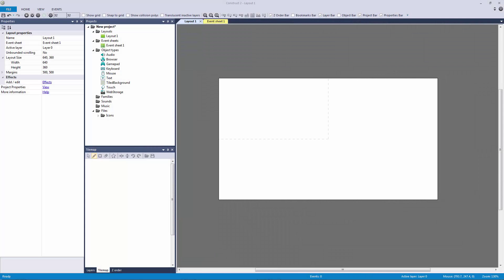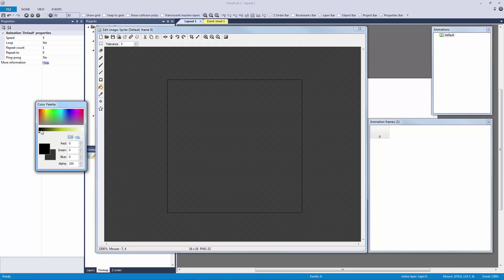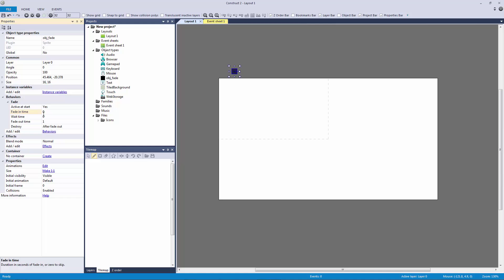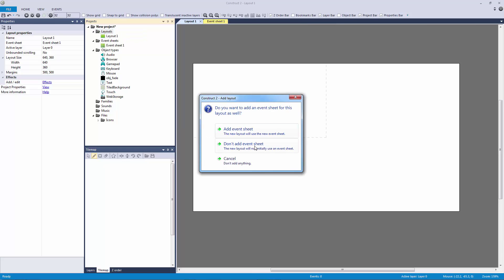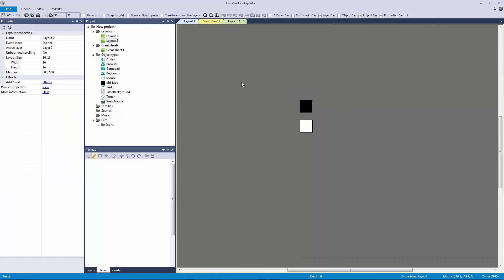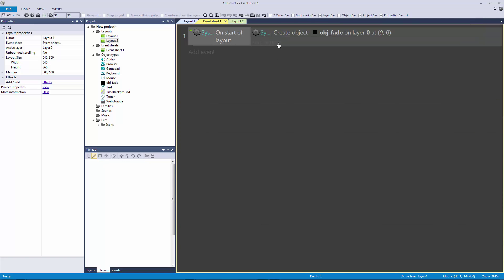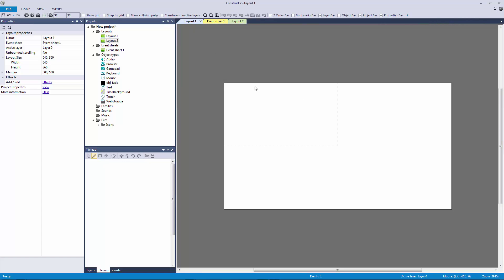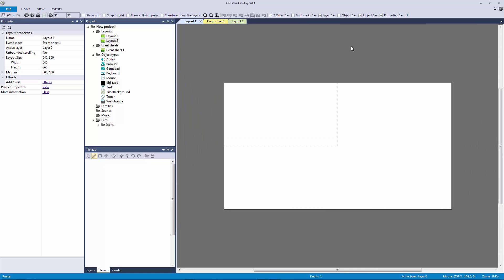Construct 2: Fade-In Transition Object! | Jerementor